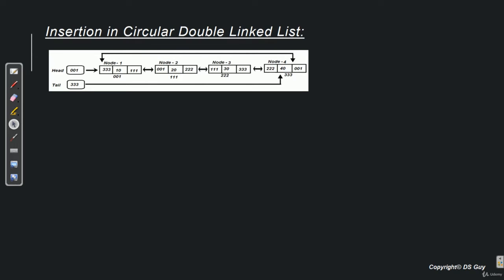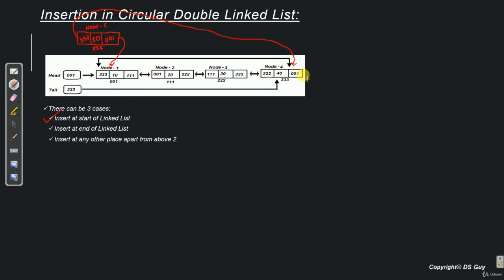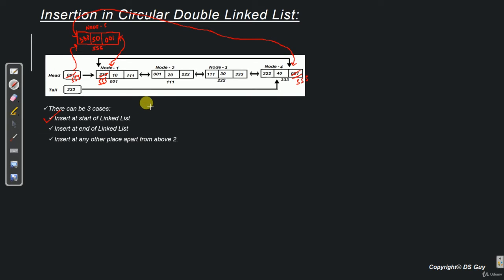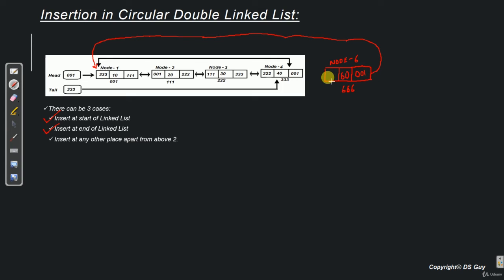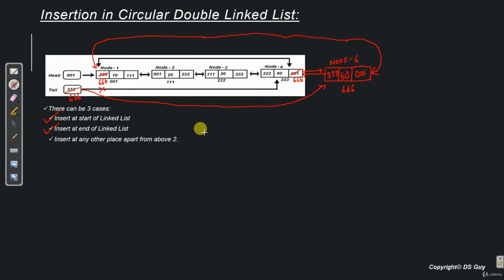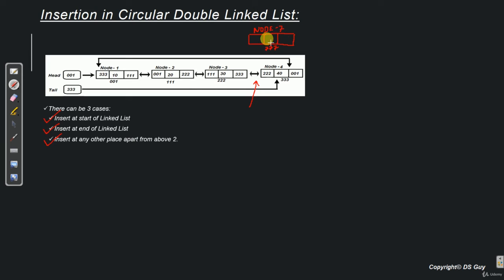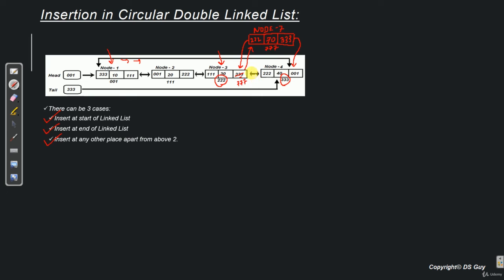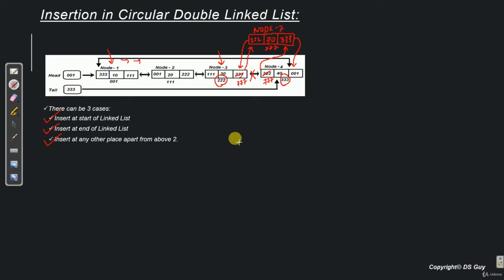36 S04 L36 Insert node in Circular Doubly Linked List CDLL Dry Run